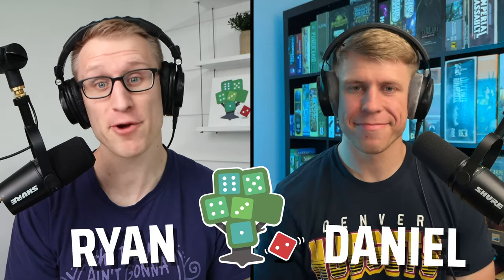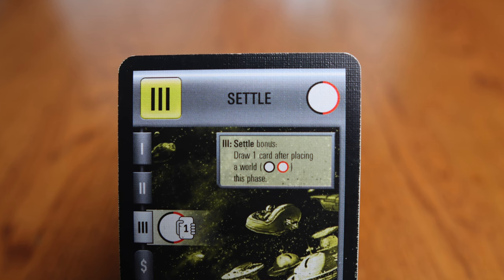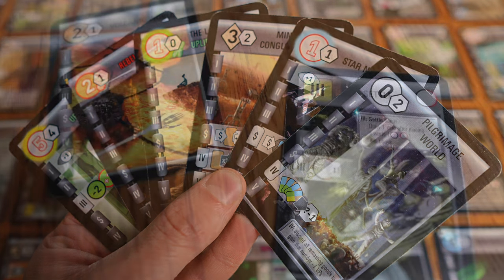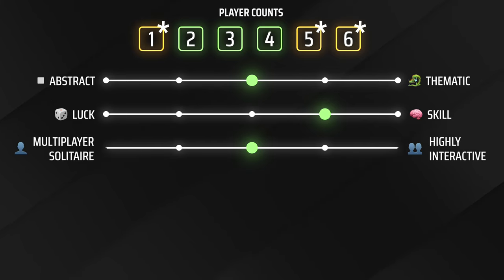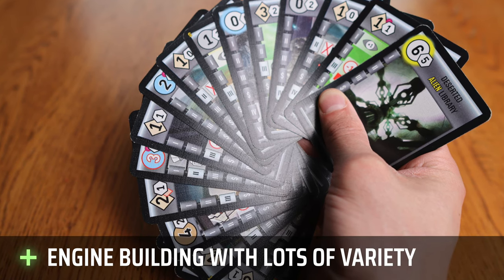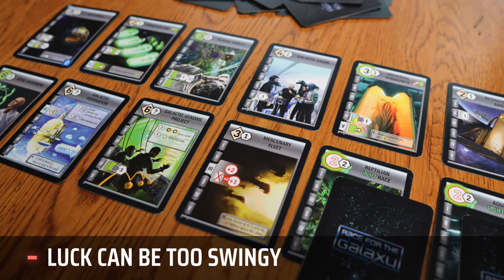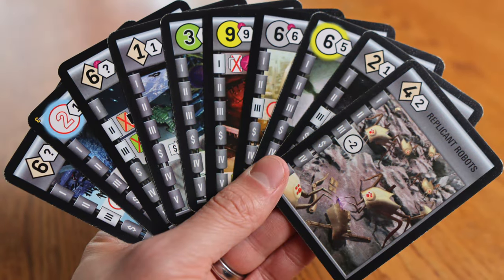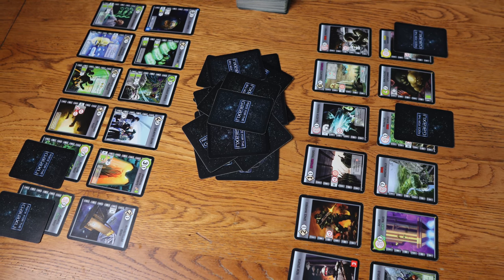Race for the Galaxy Review | Our Thoughts After 300+ Plays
Ryan and Daniel review the quick, strategic card game Race for the Galaxy and share why this game has held up so well even after 300+ plays.

0:00 Overview
1:31 Game Feel
3:21 FAQ
5:31 Things to Like
6:59 Things to Dislike
7:46 Our Personal Ratings
13:40 For You?